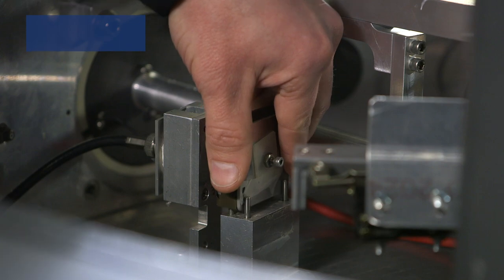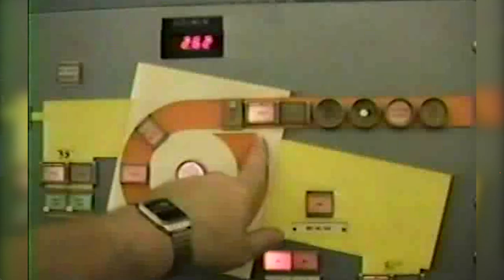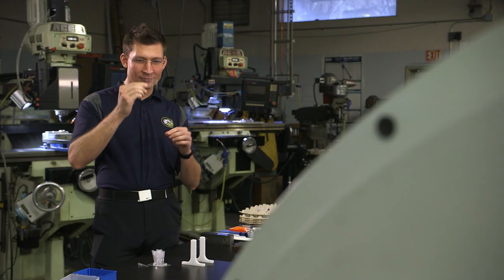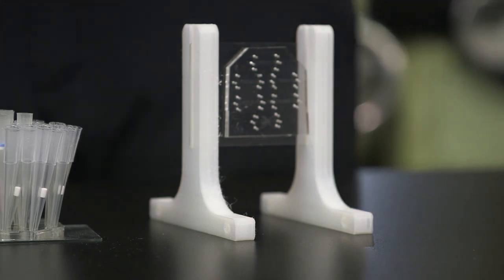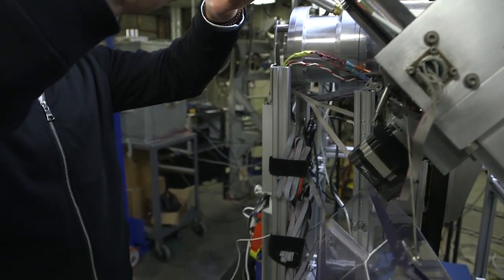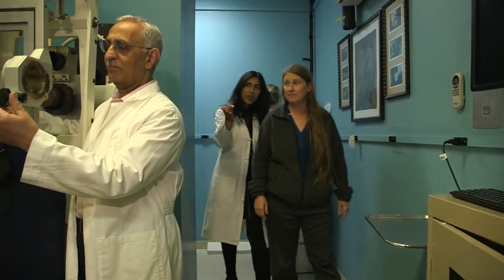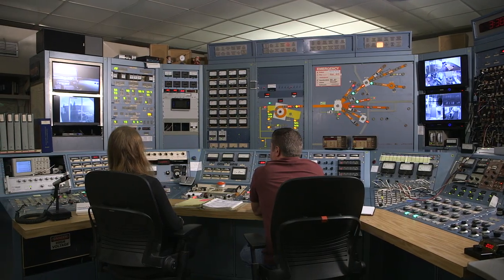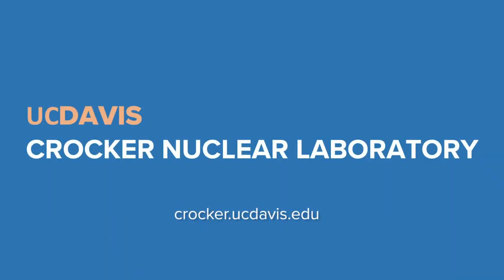Crocker Nuclear Laboratory's Cyclotron at UC Davis - A Proud History With A Bright Future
The Crocker Nuclear Laboratory Cyclotron has been operating for over 50 years, but it’s still finding useful and exciting applications in the 21st Century. In addition to the historical commitment to the treatment of uveal cancer in the eye and studying radiation effects on electronics, scientists have recently started new initiatives in isotope production, environmental studies, accelerator instrumentation, and other areas of physics.